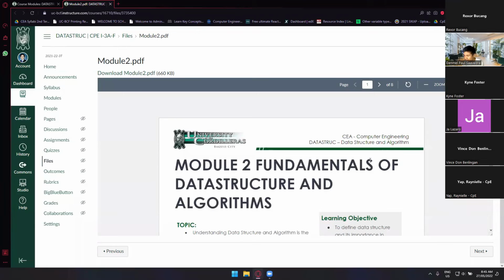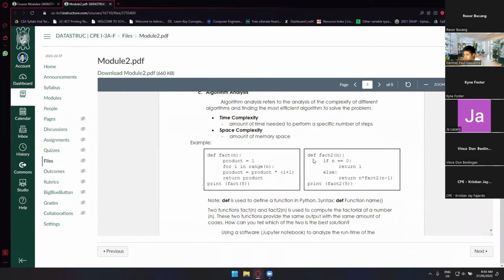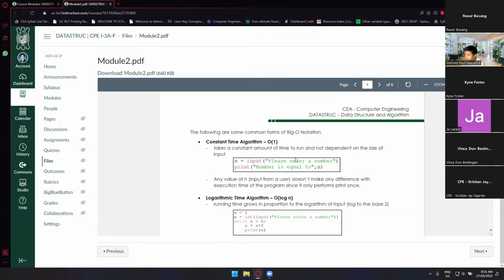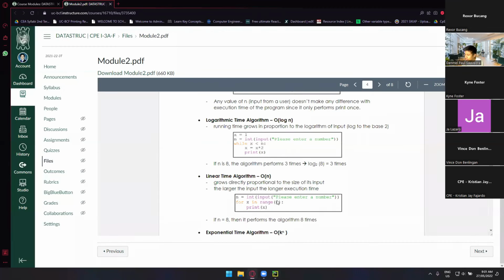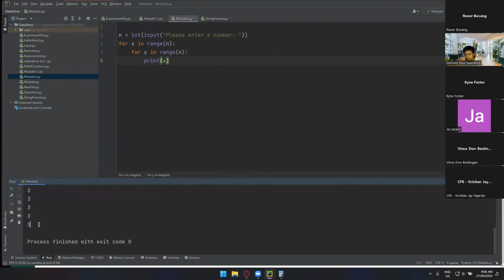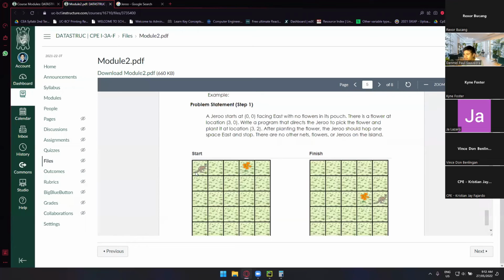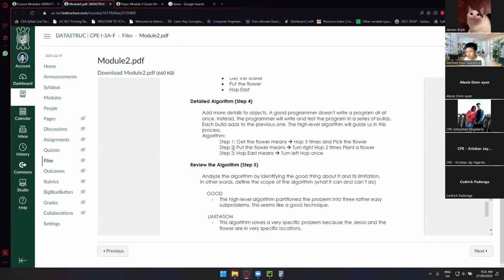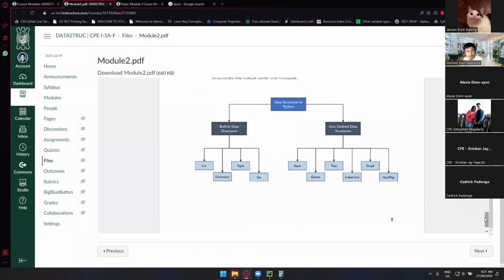DataStruc - Module 2